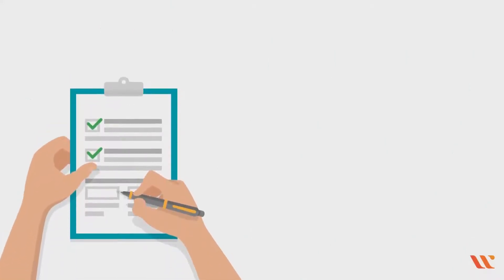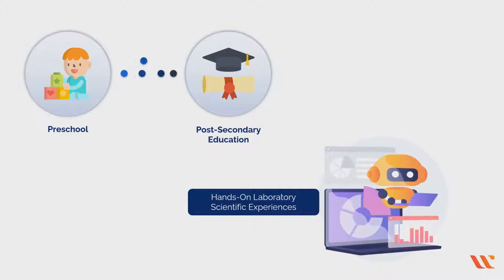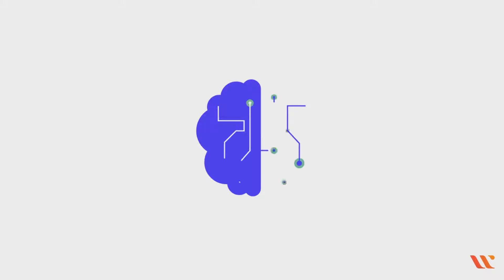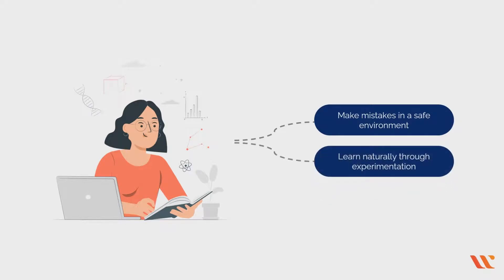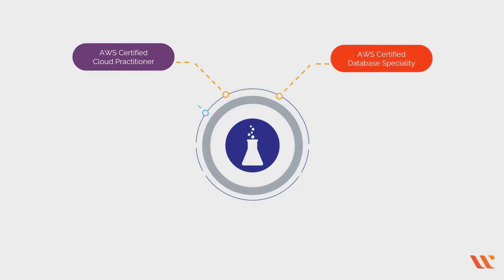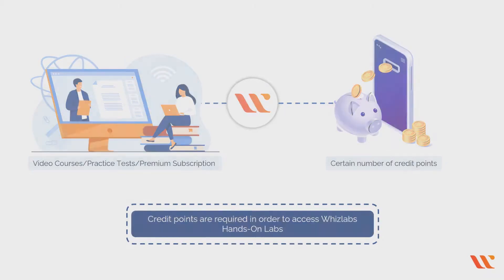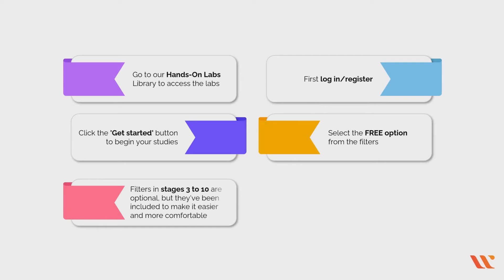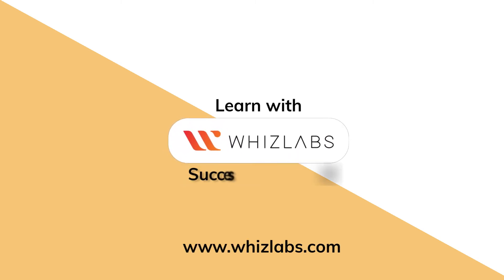What is Hands-on Labs | Explore the Benefits of Hands-on Labs | Whizlabs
Try your hand at Whizlabs Hands-on-Labs and test your skills in the Simulation Environment: